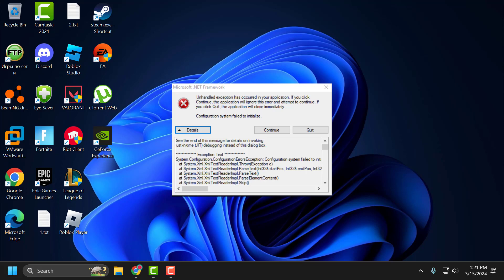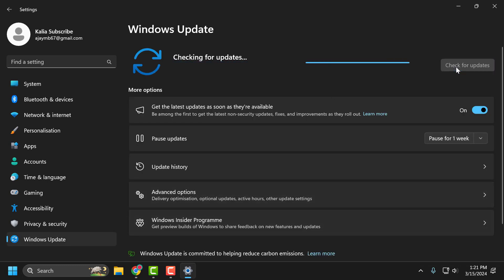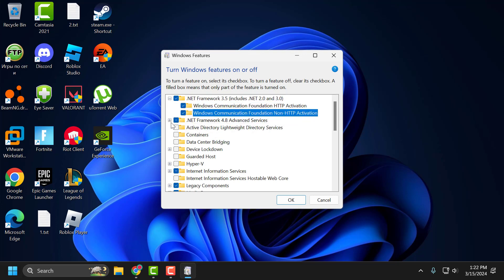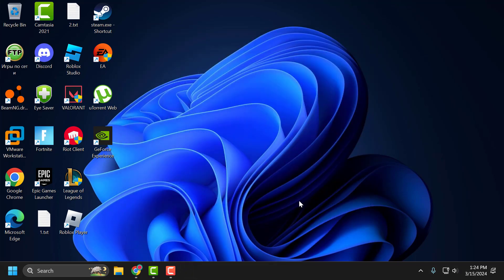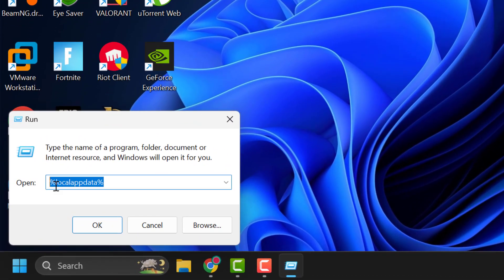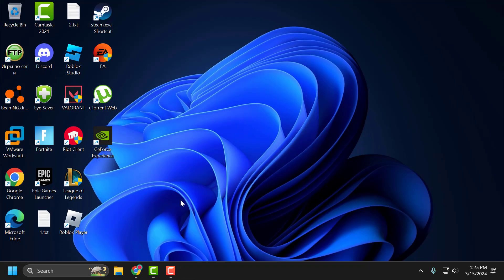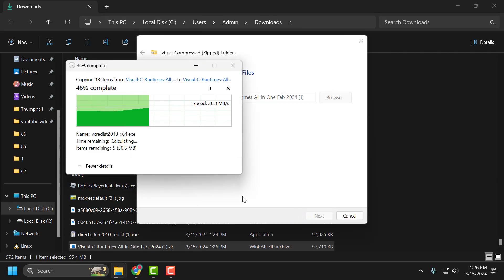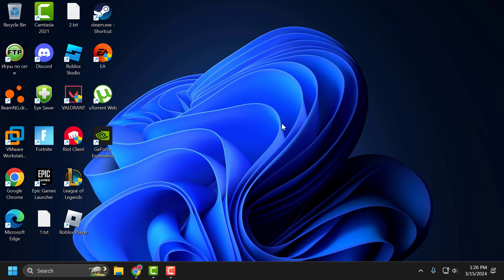.Net Framework Unhandled Exception Has Occurred in Your Application Fix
Discover solutions to address the .NET Framework unhandled exception error in your application, ensuring smooth operation and stability. Resolve issues efficiently to enhance user experience and maintain application functionality.

00:00 Intro
00:21 Solution 1
01:30 Solution 2
01:50 Solution 3